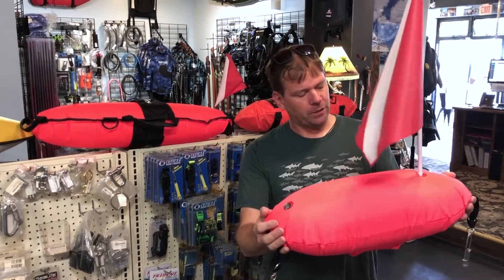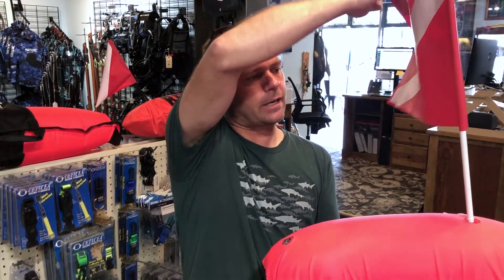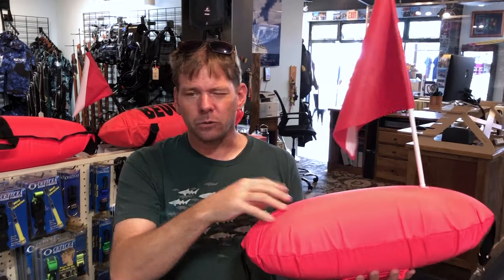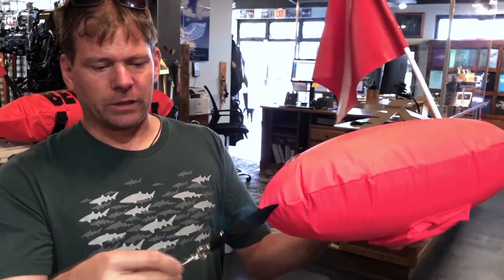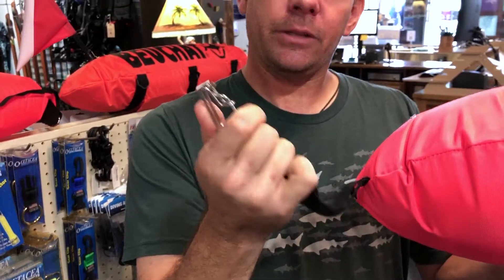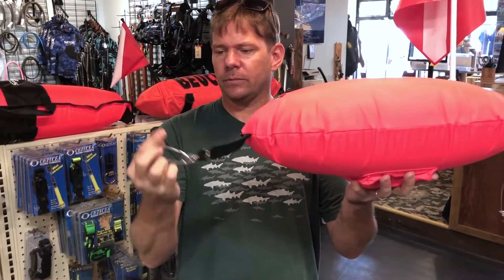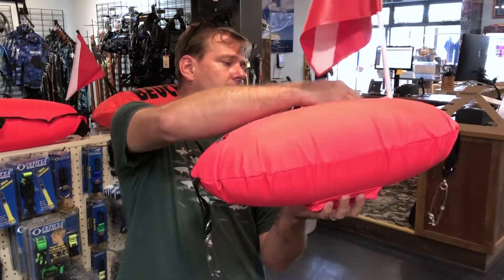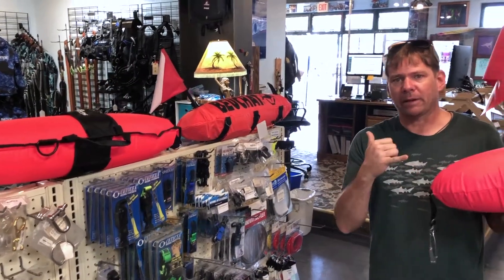Spear fishing Kona - Simple Spearfishing Float | Kona Freedivers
Spear fishing Kona has certain requirments. One of the most important pieces of spearfishing gear is a spearfishing float. This simple freediving float setup is inexpensive, durable, and comes with the hardware you need to attache lines and gear! When spear fishing kona you will need the right size flag as well. Spearfishing floats need a 12' x 12' flag by law. Also the bigger the flag, the easier it is for boats to spot you. Get you freediving float here at Kona Honu Divers!

Looking for spearfishing gear? For pricing and availability on this product

This is a great little spearfishing float. It's an important part of any diver's spearfishing kit. Kona Freedivers carries a wide range of spearfishing gear for the diver that has specific needs.